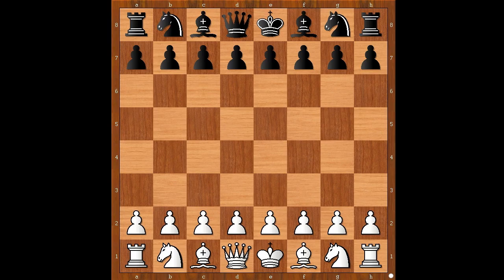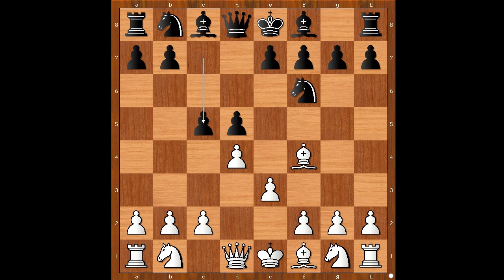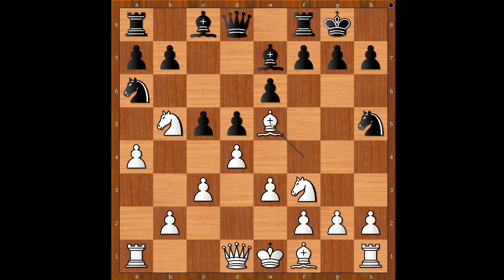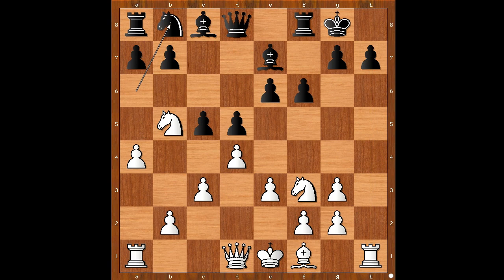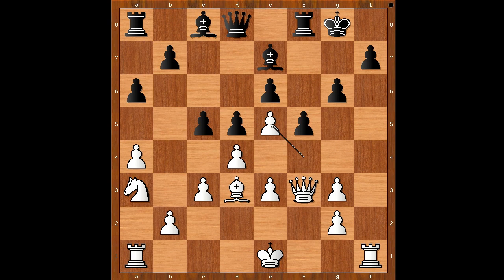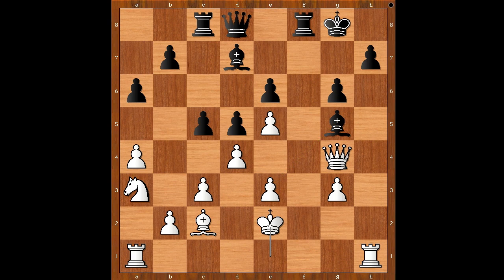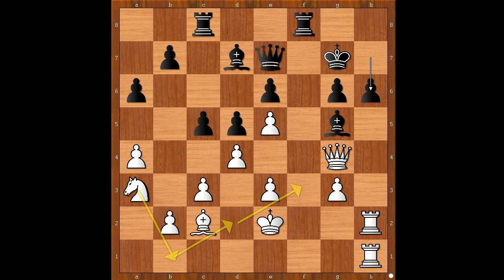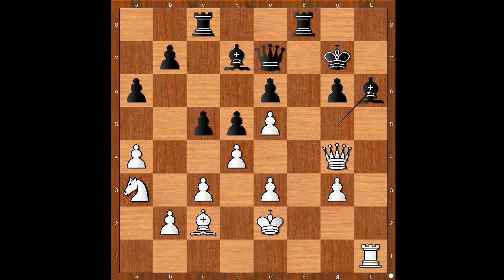Please Note: This Is Not A Food Video | Mato vs GG: 2023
Mato (White Elo 2178) vs GG (Black Elo 2334)
Online
Queen’s Pawn Game
1. d4 d5 2. Bf4 Nf6 3. e3 c5 4. Nc3 e6 5. Nb5 Na6 6. c3 Be7 7. a4 O-O 8. Nf3
Nh5 9. Be5 f6 10. Bg3 Nxg3 11. hxg3 Nb8 12. Bd3 f5 13. Ne5 g6 14. f4 Nc6 15.
Qf3 a6 16. Na3 Nxe5 17. fxe5 Bd7 18. Bc2 Rc8 19. g4 Bh4+ 20. g3 fxg4 21. Qxg4
Bg5 22. Ke2 Qe7 23. Rh2 Kg7 24. Rah1 h6 25. Rxh6 Bxh6 26. Qxg6+ Kh8 27. Rxh6+
Qh7 28. Rxh7# 1-0